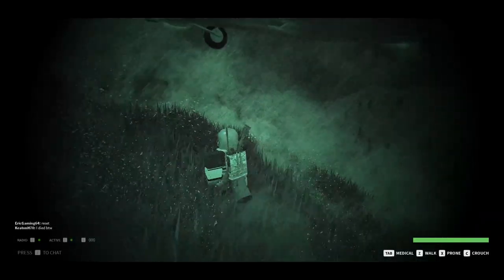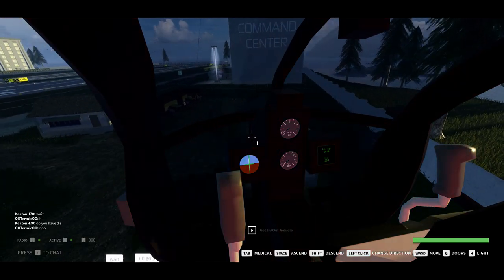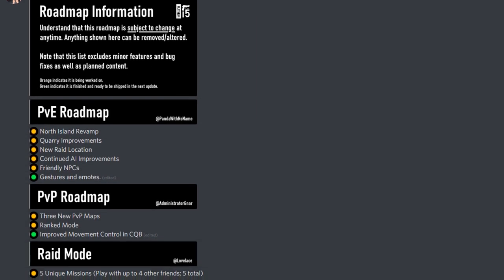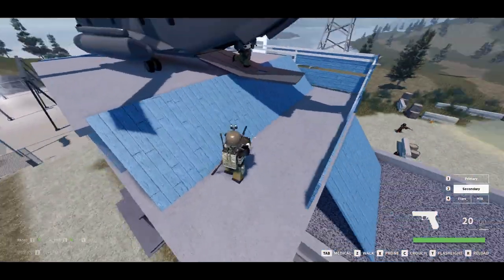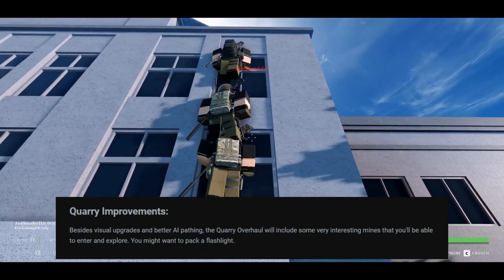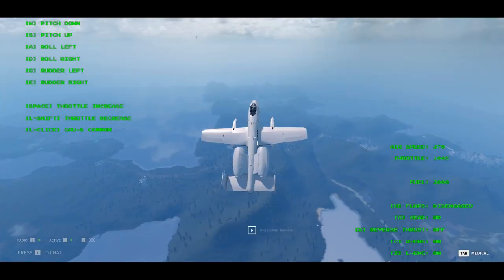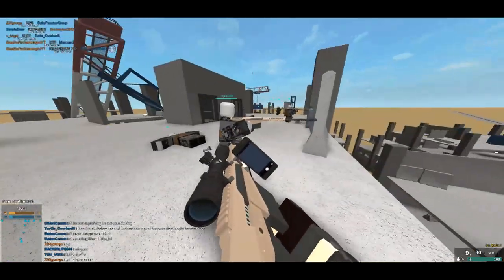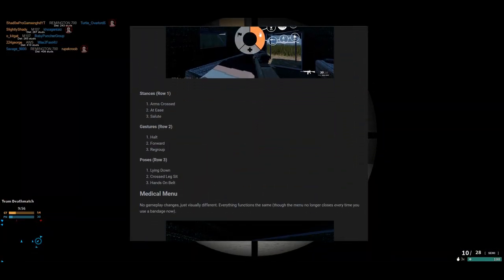NPCs, vehicle remodels, and raid mode | BRM5 development blogs #1 and #2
The first two entries of the PLATINUM FIVE development blog introduce us to the roadmap and some exciting plans for future content.

0:00 - Introduction
0:38 - Roadmap overview
0:55 - Development blog overview
1:03 - North island revamp
1:30 - Vehicle model revamp
1:54 - Quarry improvements
2:07 - Advanced enemy AI combat
2:54 - Friendly NPC shop and bartering system
3:31 - Gestures and emotes
3:58 - PvP revisions
4:22 - Radial menu
4:39 - Raid mode
5:37 - Concluding remarks
5:51 - End screen